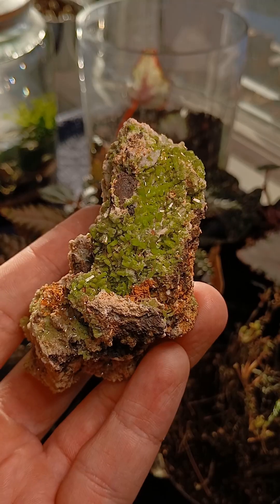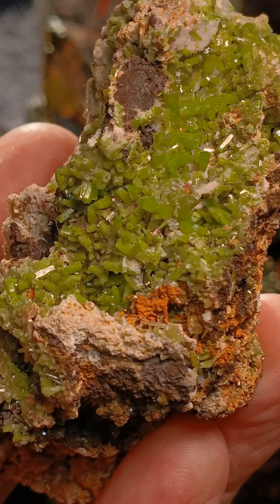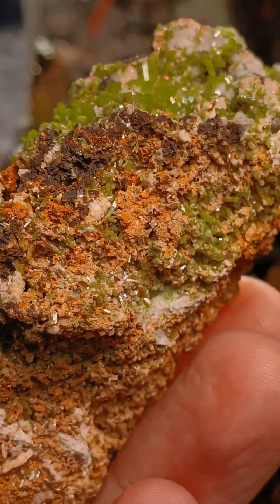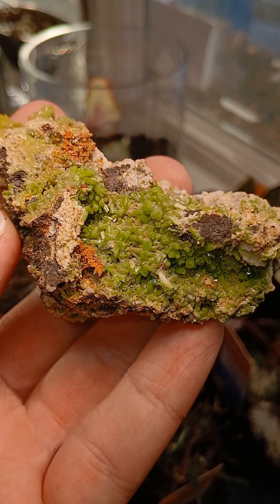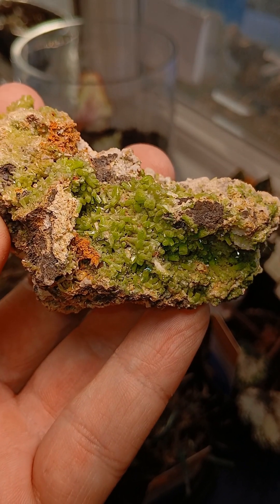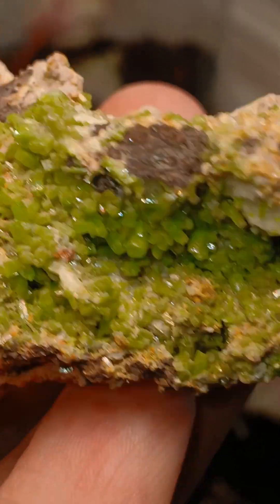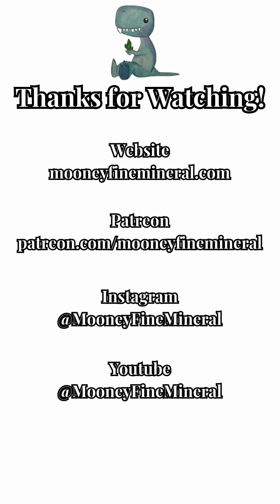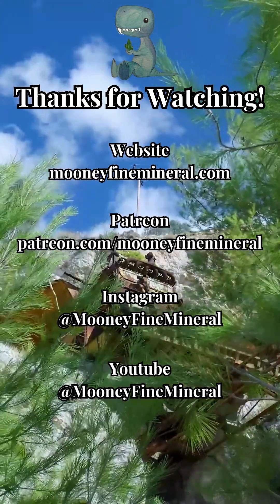This Is One Of My Favorite Minerals: Pyromorphite!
Via Mindat:
Formula: Pb5(PO4)3Cl
Colour: Green to dark green, yellow, greenish-yellow or yellowish-green, orangish-yellow, shades of brown, white and colourless; colourless or faintly tinted in transmitted light.
Lustre: Sub-Vitreous, Resinous, Waxy, Greasy
Hardness: 3½ - 4
Specific Gravity: 7.04
Crystal System: Hexagonal
Member of:Apatite Group - Apatite Supergroup
Name: Originally called Grön Blyspat and Minera plumbi viridis by Johan Gottschalk Wallerius in 1748 and, later, Mine de plumb verte in 1753. An author named "Schultze", possibly Christian Friedrich Schultze (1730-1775) of Dresden, Germany used the descriptive terms grünbleierz and braunbleierz in 1761 onward that have been subsequently attributed to Abraham Gottlob Werner in 1791. Named pyromorphite in 1813 by Johann Friedrich Ludwig Hausmann from the Greek for "fire" and "form", because, after being melted into a globule, a sample will begin to take on a crystalline shape during cooling. Hausmann also used the name traubenblei in 1813. Additional names have been introduced for minerals that were thought to be something other than pyromorphite including: polysphaerite by August Breithaupt in 1832, nuissierite by G. Barruel in 1836, miesite by August Breithaupt in 1841, cherokine by Charles U. Shepard in 1857, plumbeine and sexagulit by August Breithaupt in 1863, and collieite by Robert Brown in 1927.

A secondary lead mineral found in the oxidised zones of lead deposits. Typically found as green, yellowish, brownish, greyish or white barrel-shaped hexagonal prisms, in clusters or as druses on matrix. The individual crystals are often modified or etched, giving a hopper-like appearance. This lead chloride phosphate forms a complete series with mimetite (lead chloride arsenate), and many specimens are intermediates between the two end-members.

Pyromorphite is a rather fascinating lead mineral. And easily one of my favorite minerals all together as it has such a beautiful color to it and fun little acicular crystals. Acicular means that they are thing and long.